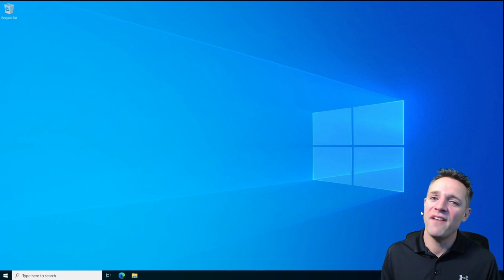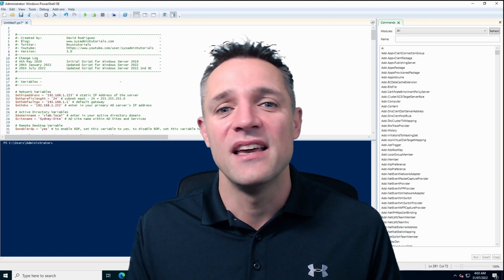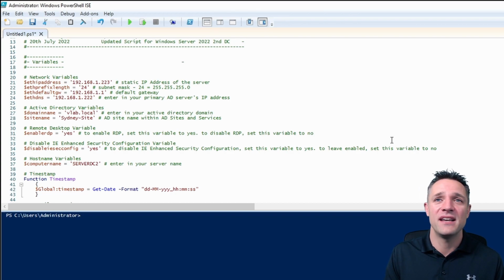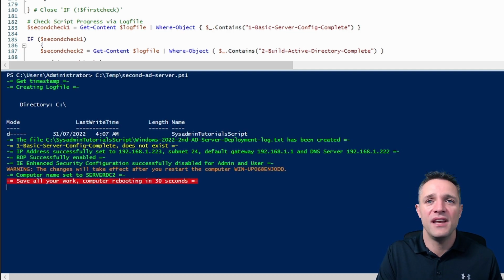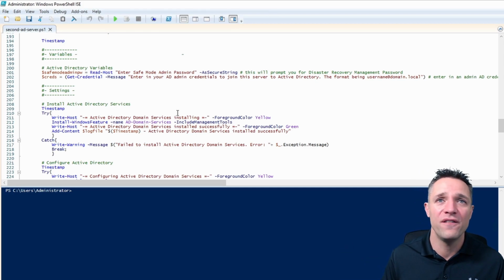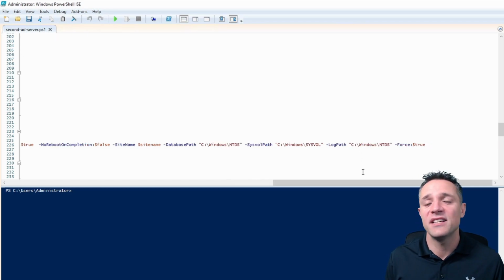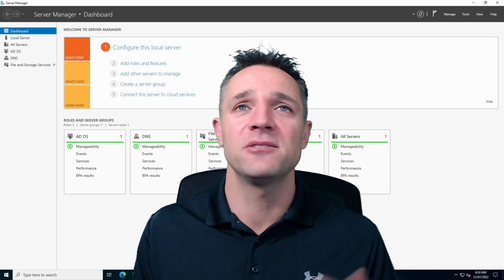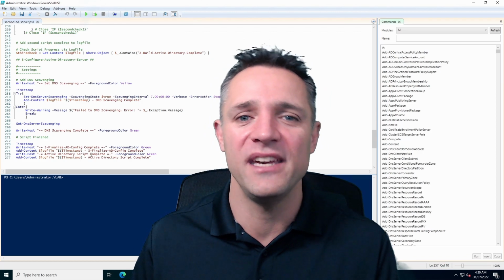Mastering Windows Server 2022: Automate The Setup Of A Second DC With Powershell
Are you ready to take your Active Directory Domain Controller skills to the next level by automating the installation and configuration process using PowerShell? This tutorial is perfect for beginners who want to learn how to use PowerShell to achieve the same results as the GUI in a fraction of the time.

Not only is the process faster, but it's also easily repeatable, making it a valuable skill to have. And let's be real, automating tasks with PowerShell is just plain cool.

This tutorial builds on the concepts covered in our original video on setting up a Windows 2022 Primary Active Directory Domain controller using PowerShell. If you haven't watched that yet, please check it out at this before diving in.

Chapters
0:00   🎬 Intro
1:00   🎬 Powershell ISE
1:44   🎬 AD Server Script, explaining part 1 (server config)
5:05   🎬 Running the script part 1
5:57   🎬 AD Server Script, explaining part 2 (AD config)
8:34   🎬 Running the script part 2
9:54   🎬 AD Server Script, explaining part 3 (DNS scavenging)
10:50 🎬 Conclusion

Recording Equipment
Logictech C922x Pro
Elgato Key Light Professional
Green Screen